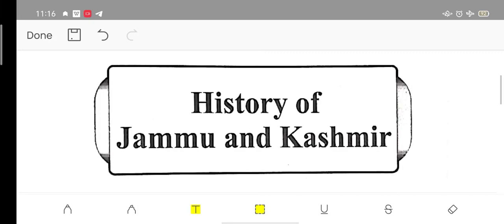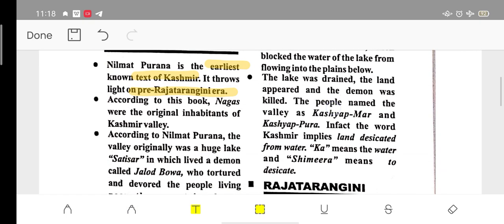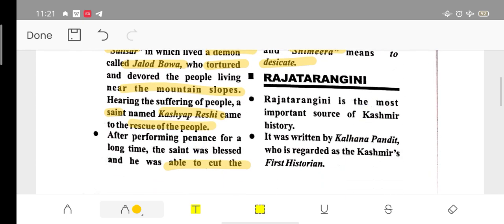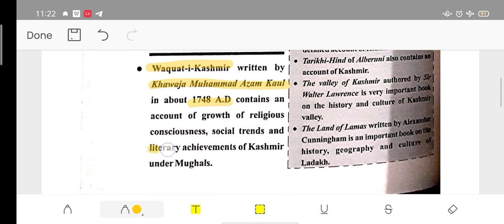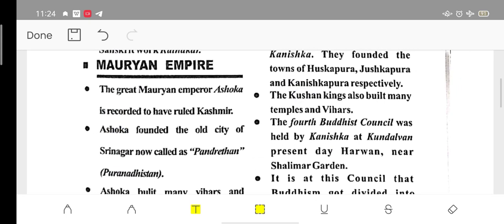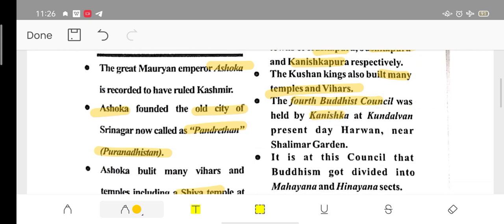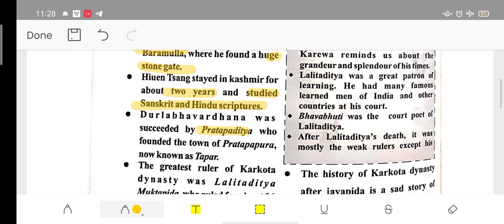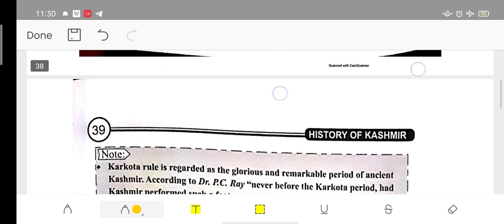History of Jammu and Kashmir | Lecture : 1 | JKPSC & JKSSB (VLW, FAA, Junior Asst. & Upcoming exams)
History of Jammu and Kashmir | J&K History| JKPSC & JKSSB(VLW, FAA, Junior Asst. & Upcoming exams)
jammu and kashmir history from Zahoor Ahmad Mir

Geography of Jammu and kashmir,  Polity of Jammu and kashmir and Economy of Jammu and kashmir

For JKPSC and JKSSB VLW, FAA, JUNIOR ASSITANT, PAA, FOREST GUARD, CLASS IV etc.

For more updates about SSC, JKSSB, RAILWAY and other Govt. jobs.